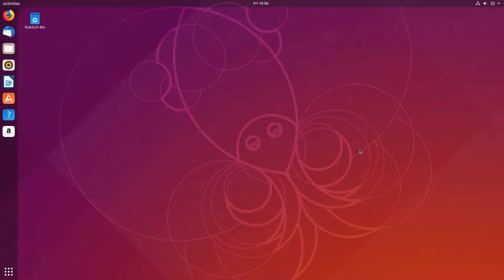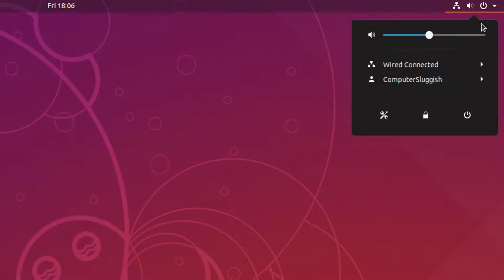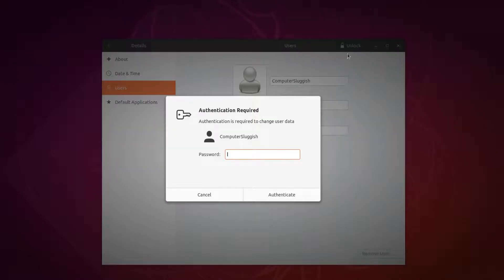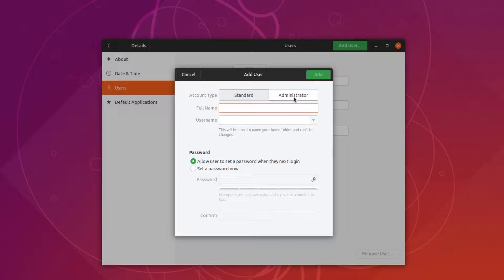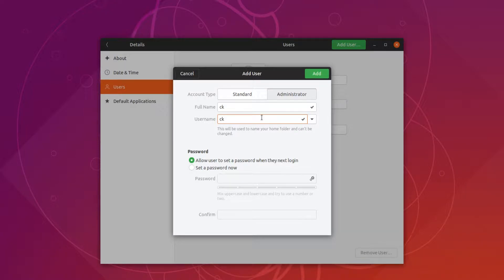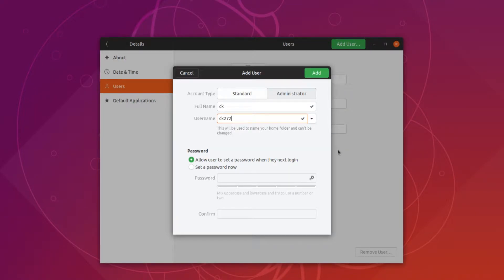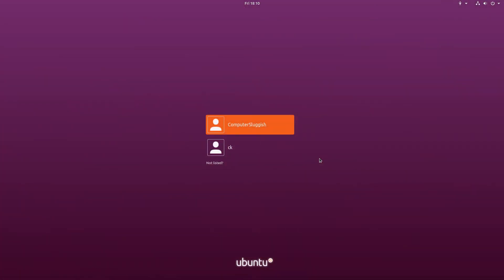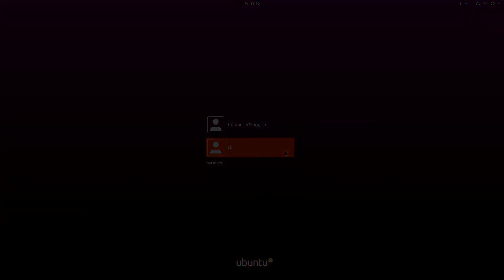How To Create A New Administrator Account In Ubuntu 18.10 Easiest Tutorial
In this Ubuntu 18.10 Tutorial I will be showing you how to add a new administrator user account this is a great way to give someone else admin rights to Ubuntu 18.10 or even have a backup administrator account on your PC.